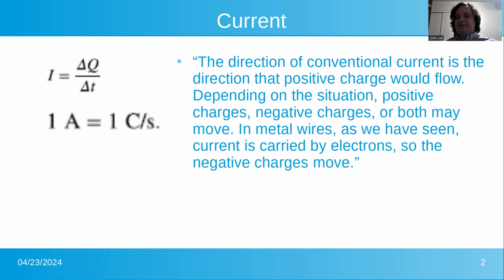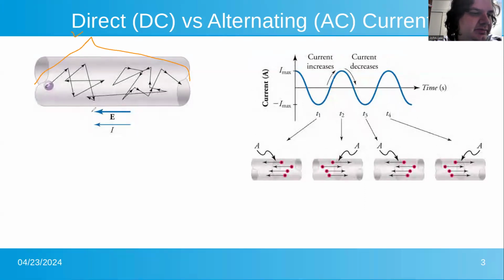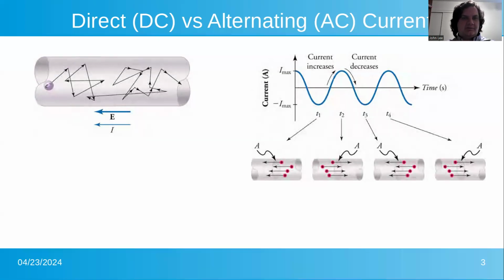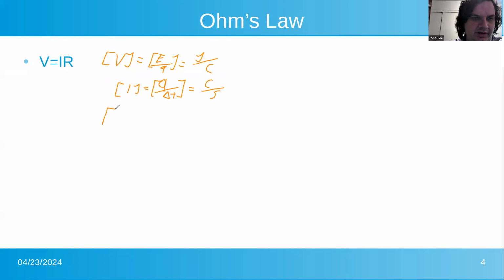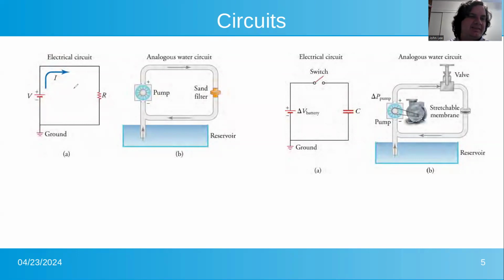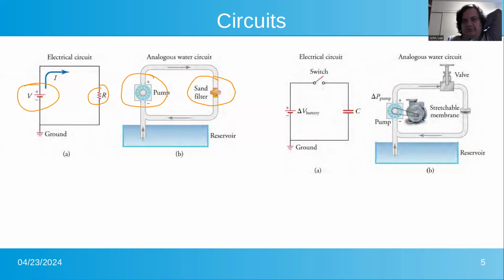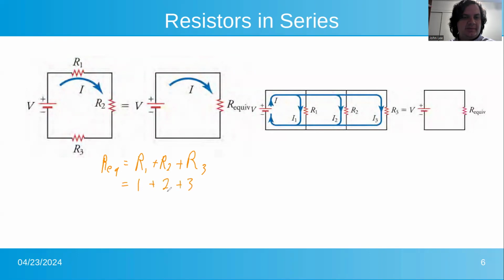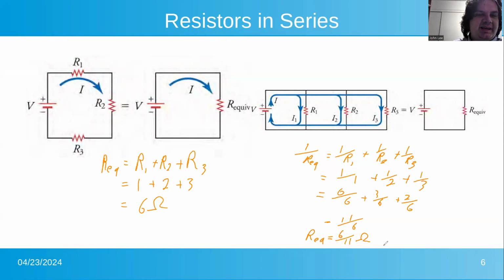Chapter 19 Electrical Circuits